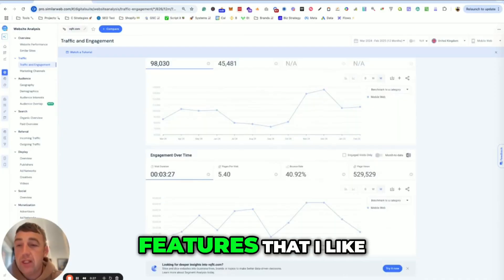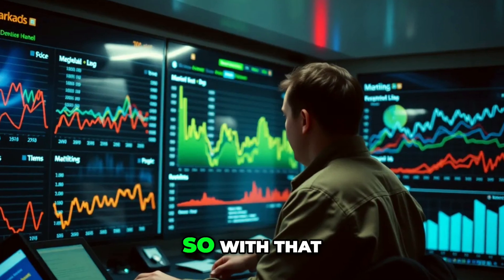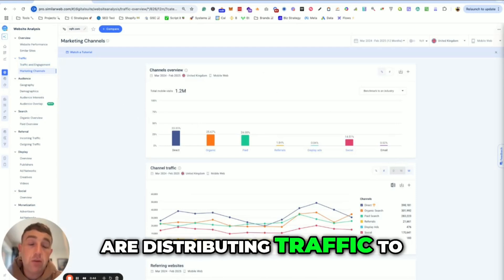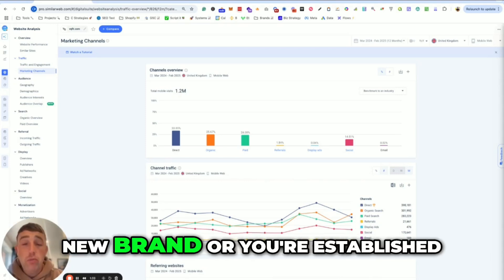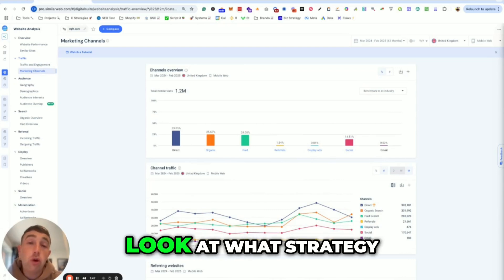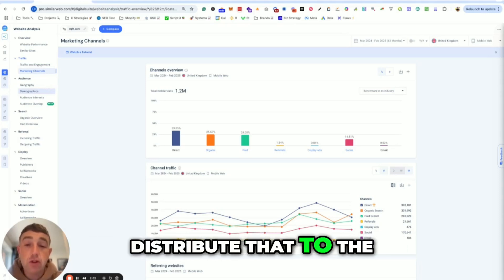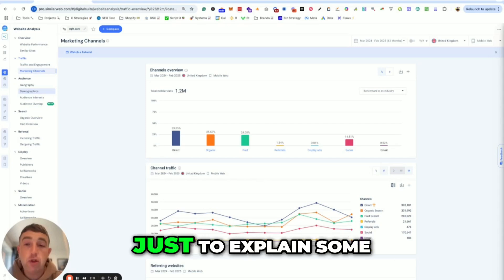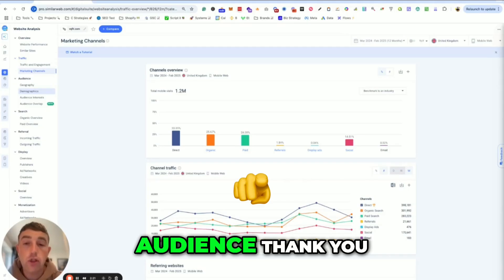How To Use Similarweb to Spy on Competitors (2025) | Similarweb Tutorial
Looking How To Use Similarweb to Spy on Competitors (2025)?

Want an unfair advantage with customer acquisition?

Try this 11-step system today:

I love this tool for competitor and market analysis.

How to use Similarweb to spy on your competitors:

1. Try Similarweb
2. Plug in any competitor
(You can also benchmark against competitors)
3. You now have data to work with
4. Head to marketing channels
5. See where your competitor is pulling traffic
6. Fire up a Google Sheets
7. List your holes
8. Note down resource allocation
9. Plan budget allocation
10. Now create ideas for your customer acquisition
11. Execute new marketing strategy

The result?

This isn’t guesswork—it’s strategy.

You know where to find and acquire your target audience.

What’s your top competitor spying tool?

Let's drop the best tool in the comments for marketers to find.

P.S. 🧪 My audits come with competitor marketing analysis using Similarweb - video to follow soon